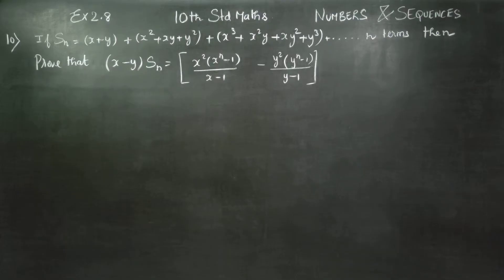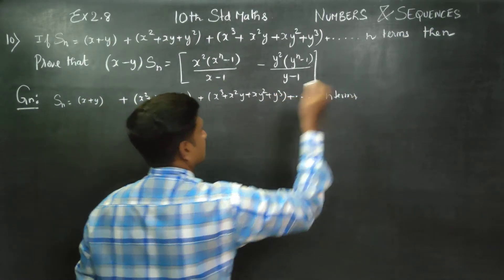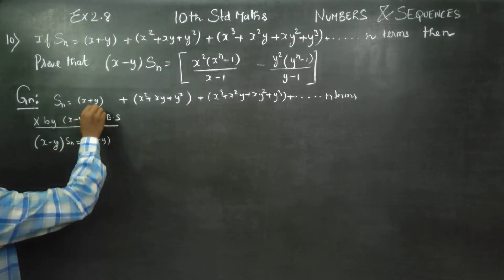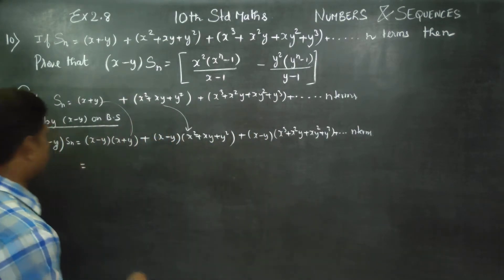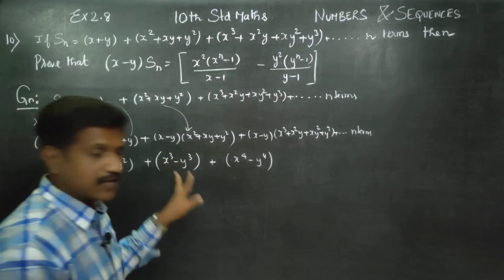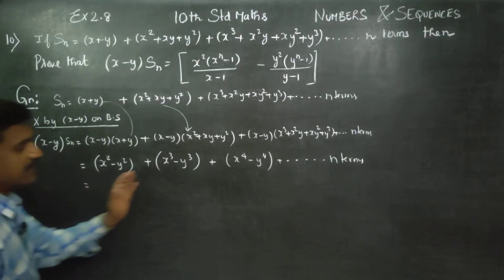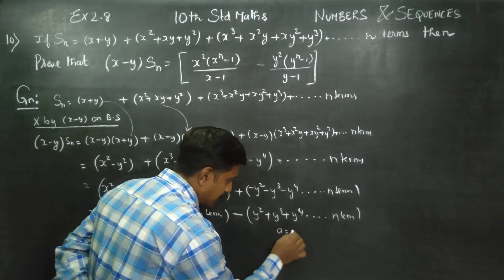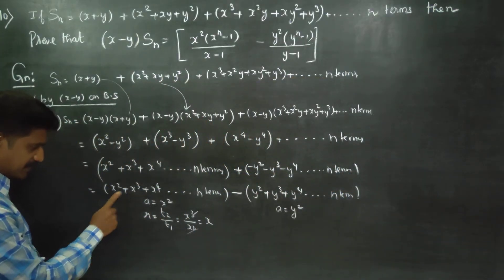10th Std Maths Ex.2.8(10) If Sn= (x+y)+ (x^2+xy+y^2) + (x^3+ x^2y+xy^2+y^3)+....n terms, then prove